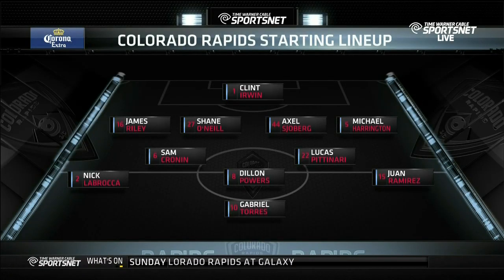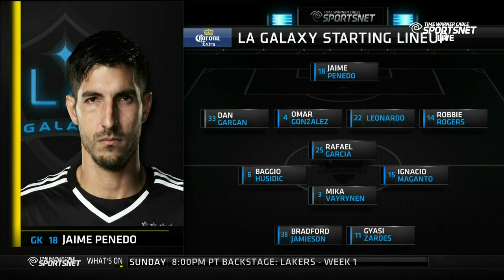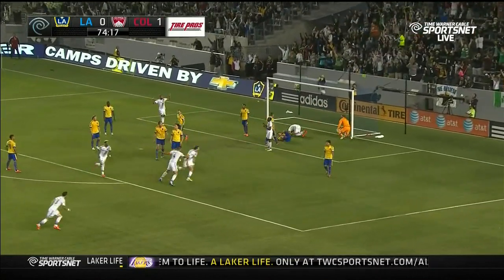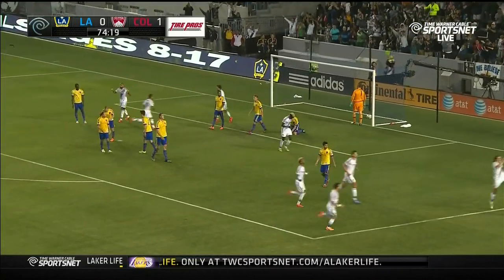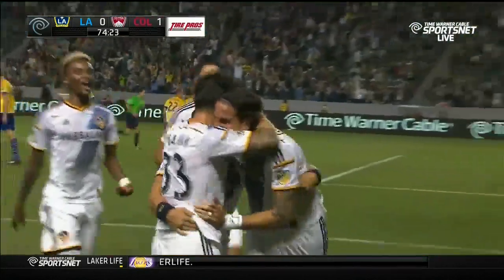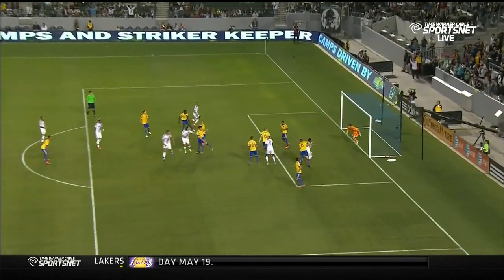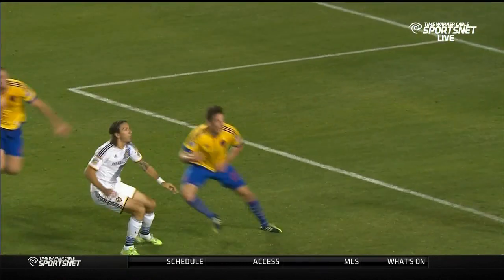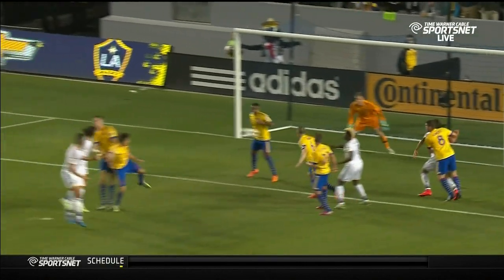HIGHLIGHTS: LA Galaxy vs. Colorado Rapids | May 2, 2015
Long-time Western Conference rivals as MLS Originals, the LA Galaxy and the Colorado Rapids renewed acquaintances when the clubs faced off Saturday evening at StubHub Center.

About MLS: Headquartered in New York City, Major League Soccer is the top-flight professional soccer league in the United States and Canada. MLS features many stars from the U.S., Canada, and around the world. Major League Soccer's 20th season features 20 clubs each playing 34 regular-season matches. Those clubs are the Chicago Fire; Colorado Rapids; Columbus Crew SC; D.C. United; FC Dallas; Houston Dynamo; LA Galaxy; New York Red Bulls; New England Revolution; New York City FC, Orlando City SC, Philadelphia Union; Portland Timbers; Real Salt Lake; San Jose Earthquakes; Seattle Sounders FC; Sporting Kansas City; Toronto FC; Vancouver Whitecaps FC; and Montreal Impact.